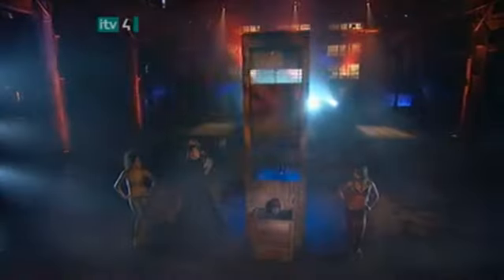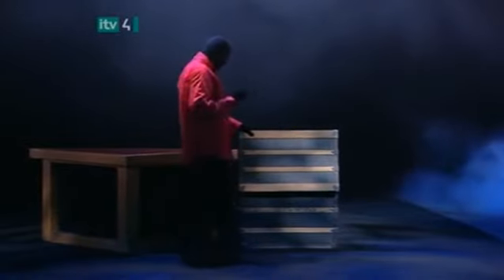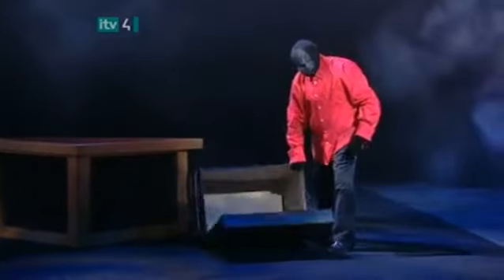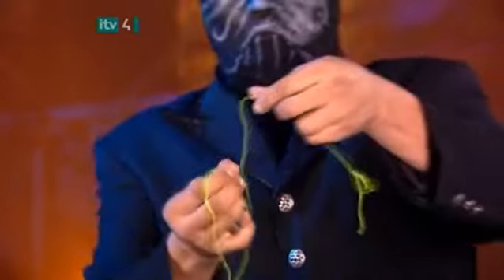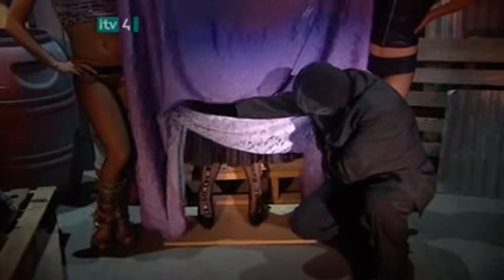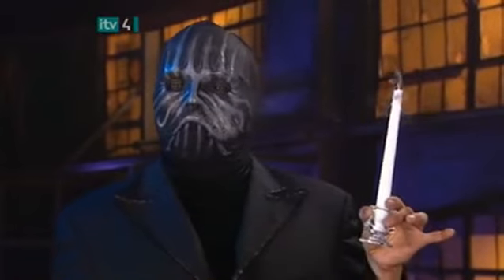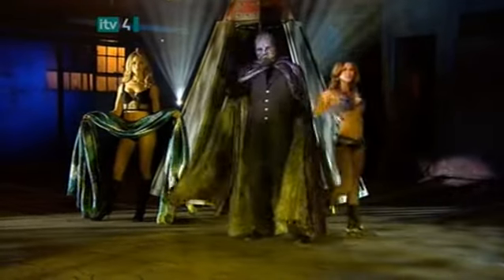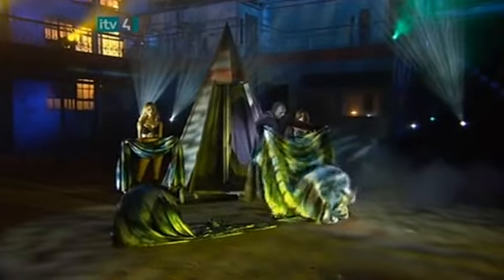BREAKING THE MAGICIAN'S CODE: MAGIC'S BIGGEST SECRETS FINALLY REVEALED 3: SEASON 1 EP 10